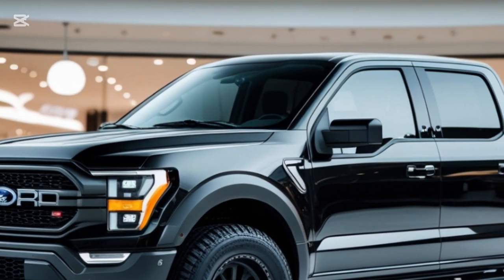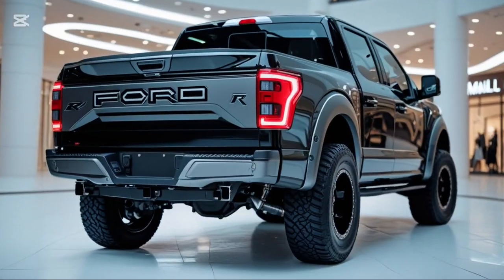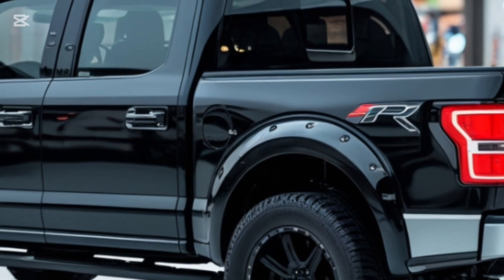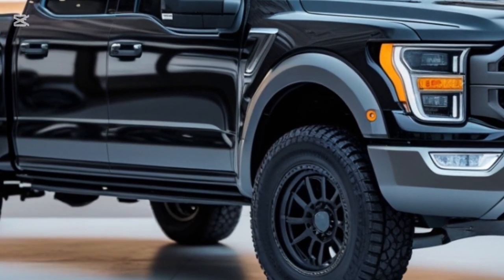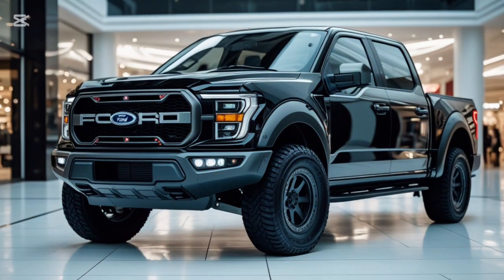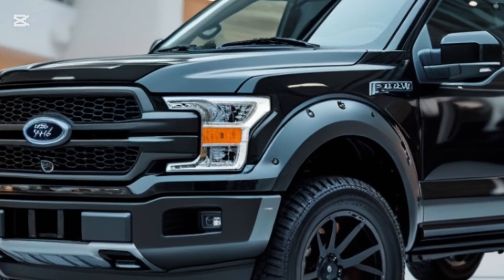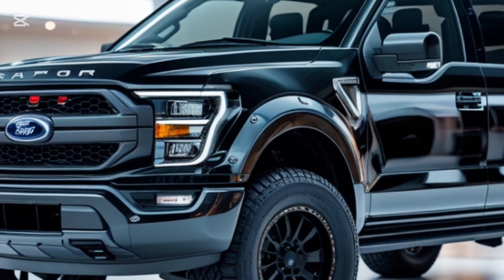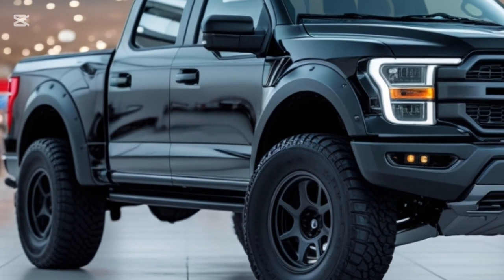2025 Ford F-150 Raptor R – The Most Powerful Raptor Yet! Full Review & Features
2025 Ford F-150 Raptor R – The Most Powerful Raptor Yet! Full Review & Features

📝 Description

Unleash the beast! The 2025 Ford F-150 Raptor R is here and it's redefining off-road performance and power. In this video, we take an in-depth look at the all-new Raptor R — covering its supercharged V8 engine, upgraded suspension, off-road tech, design updates, and more. Is this the ultimate truck of 2025? Find out now!

🚙 Specs Covered:

Horsepower & Torque

Suspension and Fox Shocks

Interior & Technology

Towing & Payload

Exhaust Note & Performance Test